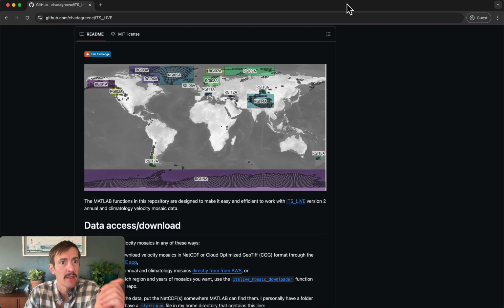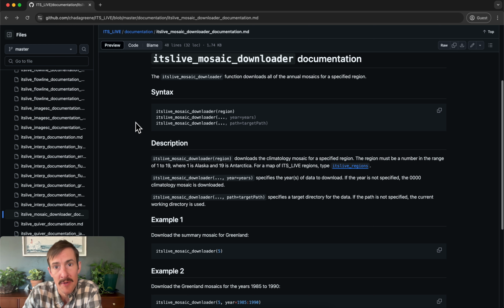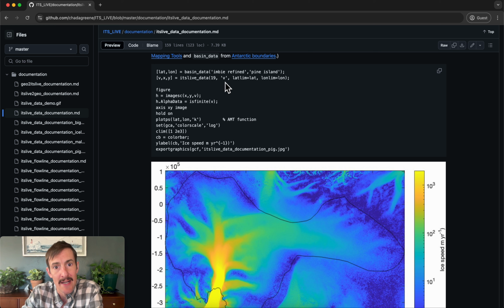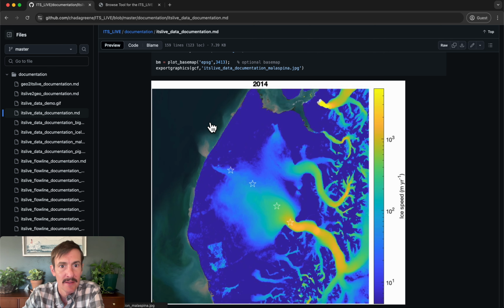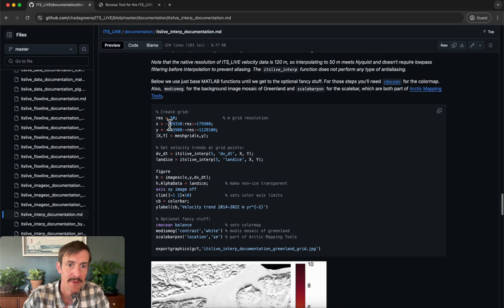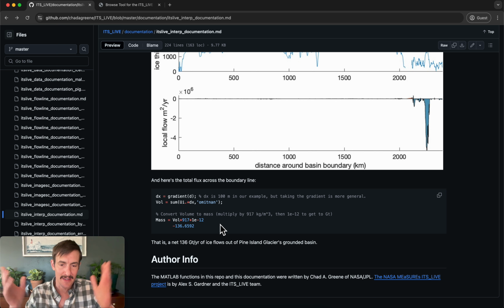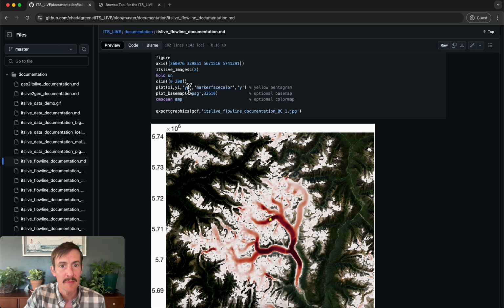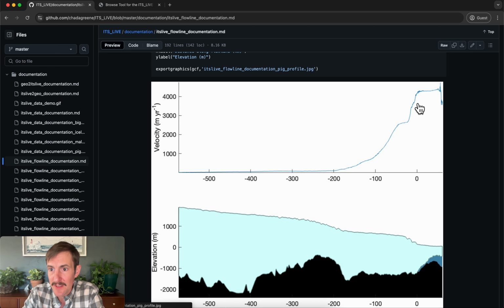ITS_LIVE - MATLAB Tutorial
00:00 Introduction
01:10 Getting velocity mosaic data
05:06 Coordinate transformations
06:08 Loading ITS_LIVE data into MATLAB
10:10 ITS_LIVE widget
13:38 Interpolating ITS_LIVE data
20:55 Displaying pseudocolor velocity maps
22:17 Displaying velocity as quiver arrows
23:44 Calculating flowlines